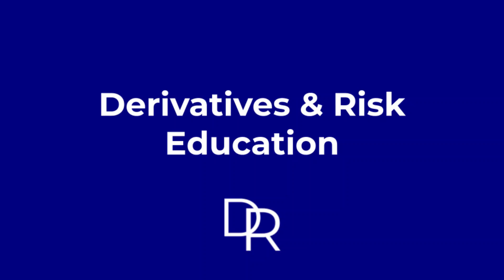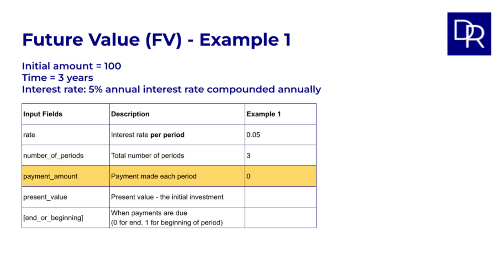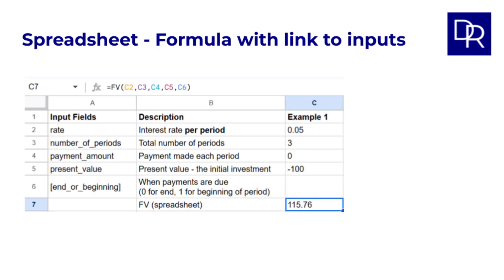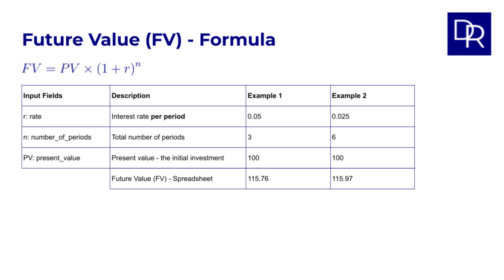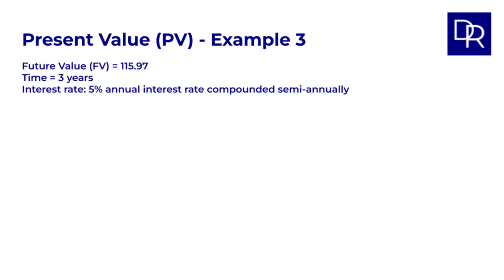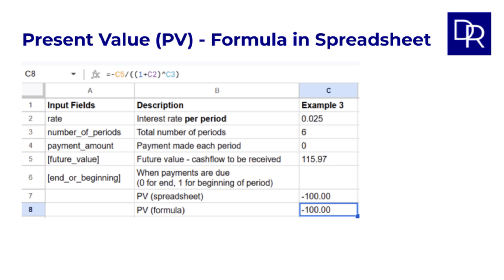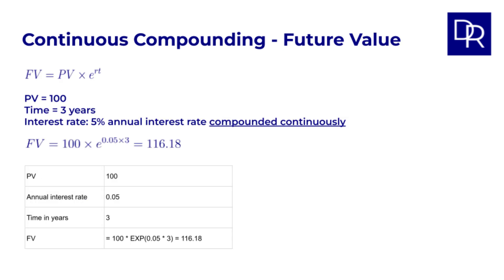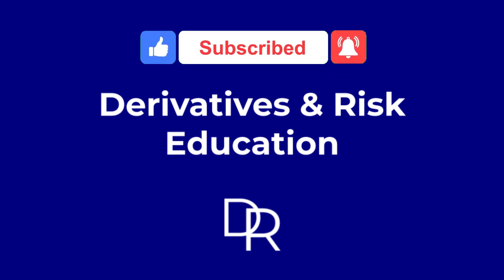Time Value of Money Explained, Excel PV and FV Functions (Derivatives Foundations - Lesson 8)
In this essential Lesson 8, we explore the core principles of Present Value (PV) and Future Value (FV) – the building blocks for understanding the time value of money. Whether you're a student or a finance professional, grasping these concepts is vital for anyone working with derivatives. We'll cover the underlying formulas for both discrete and continuous compounding, and I'll guide you through practical examples using the PV and FV functions in Google Sheets (which are also applicable to Excel). You can follow along with the linked spreadsheet! Make sure you've checked out Lesson 6 on Continuous Compounding as well.